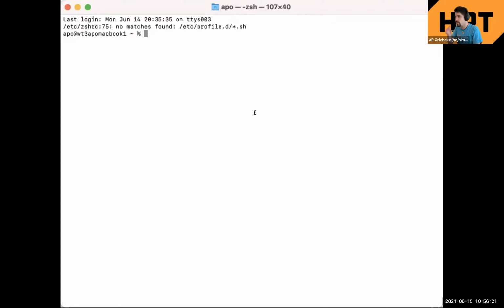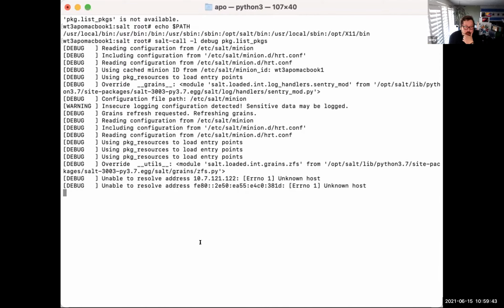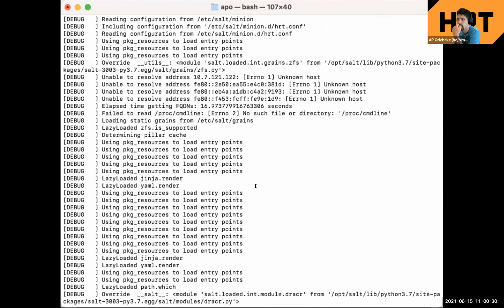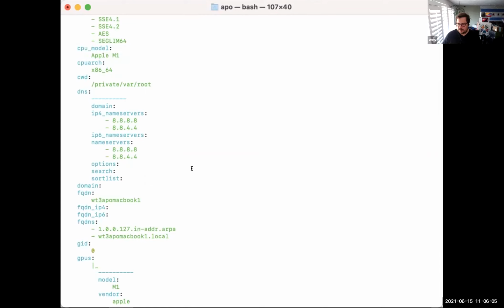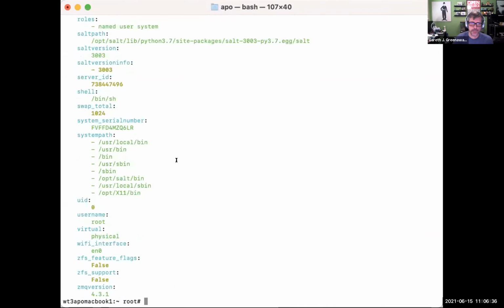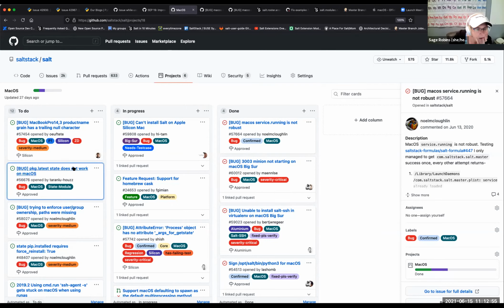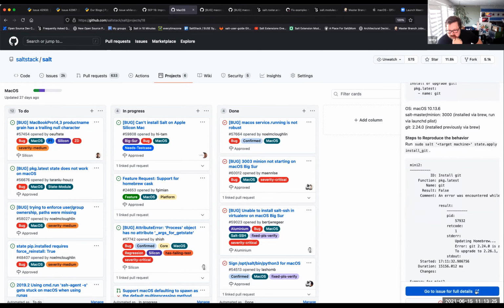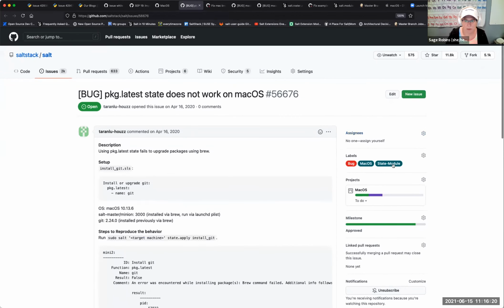Salt MacOS Working Group 2021-06-15